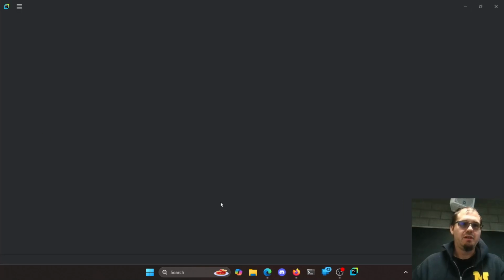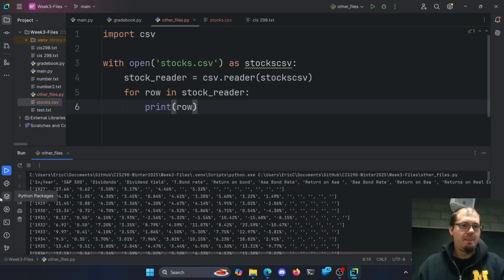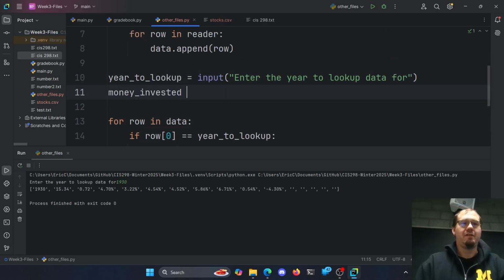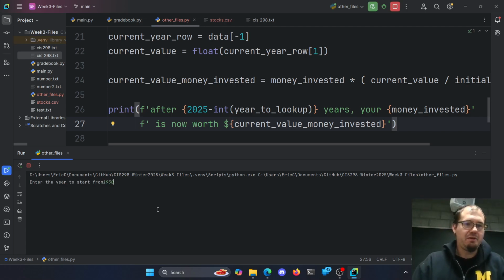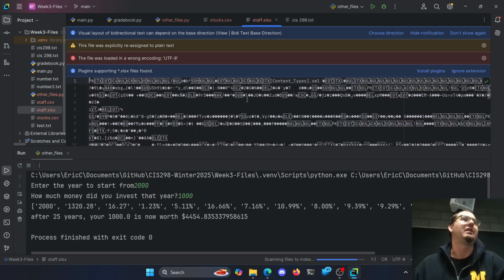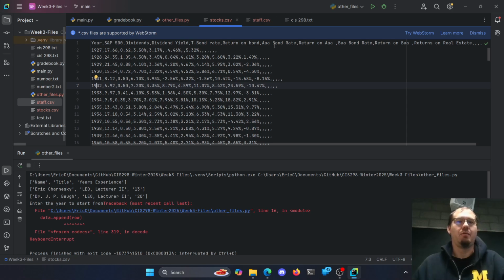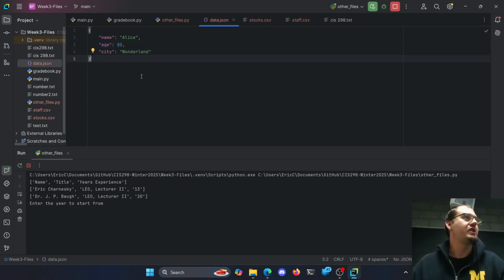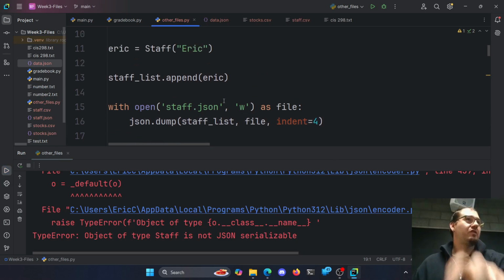CIS 298 - Intro to Python - Winter 2025 - CSV and Json files